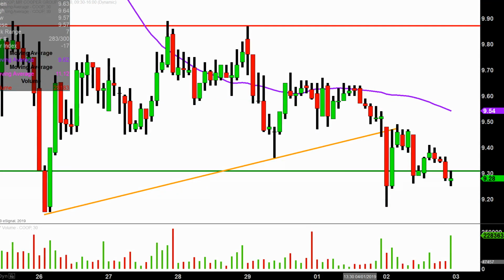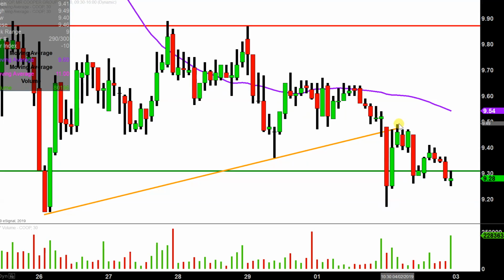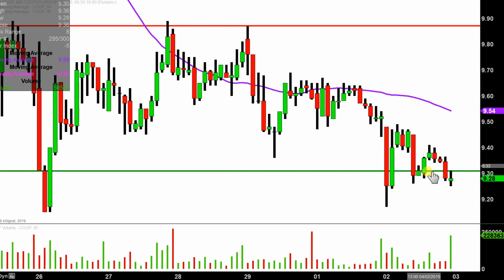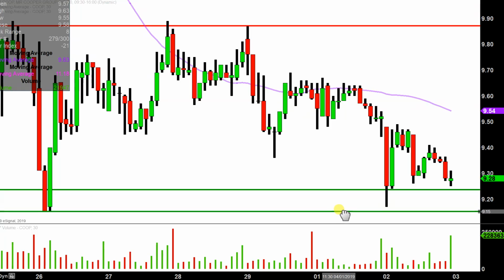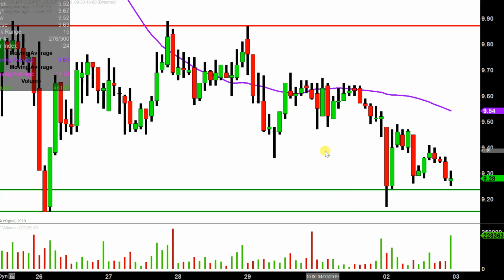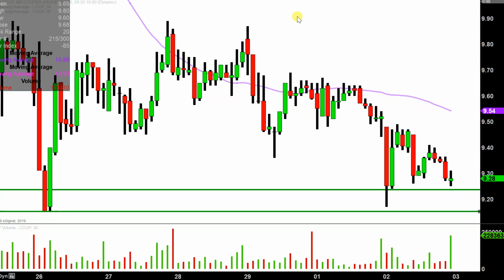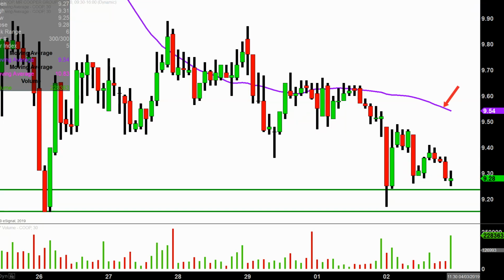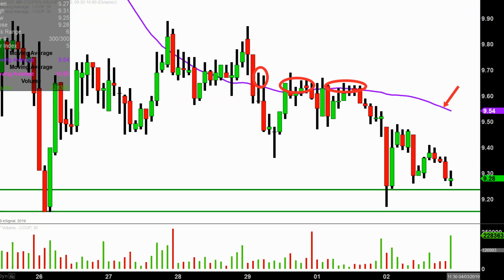Mr. Cooper Group Inc. - COOP Stock Chart Technical Analysis for 04-02-2019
Learn how to read stock charts and identify technical patterns as ClayTrader does a quick stock chart review on Mr. Cooper Group Inc. (COOP).